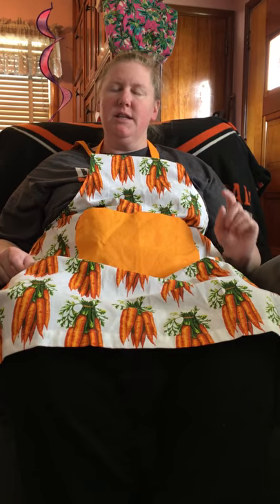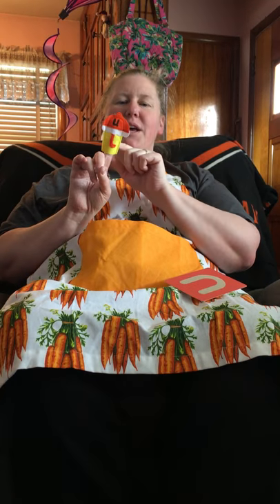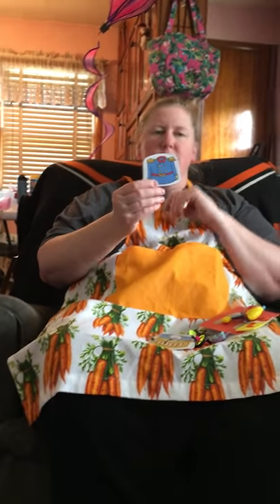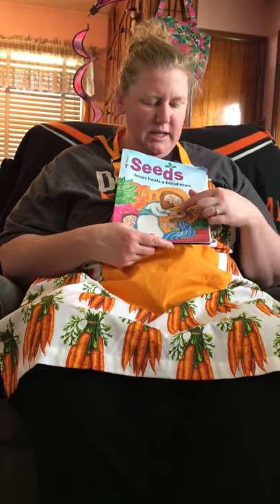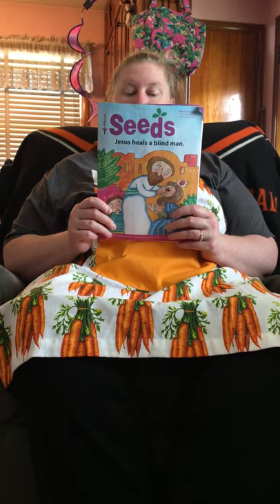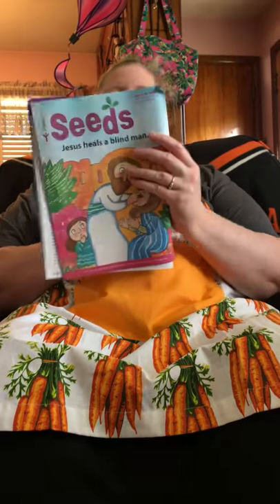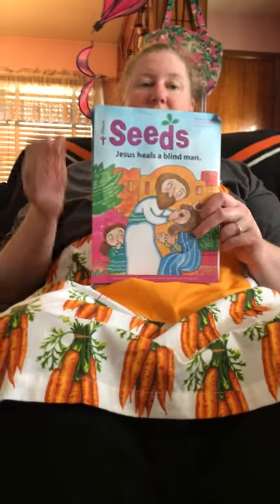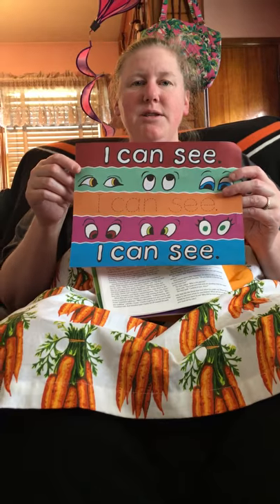March 24, 2020